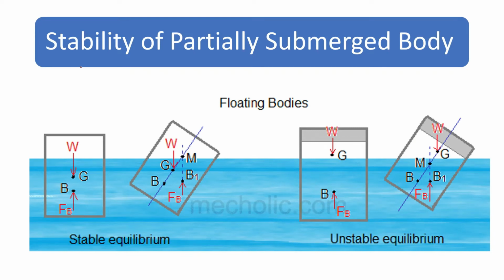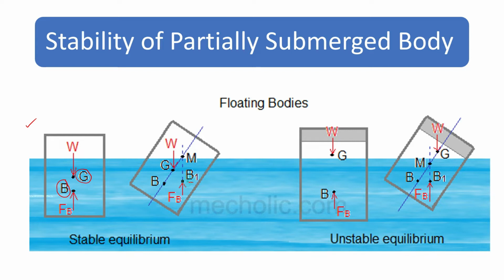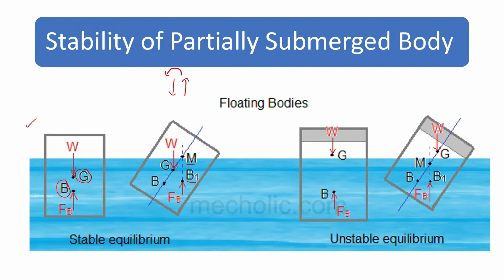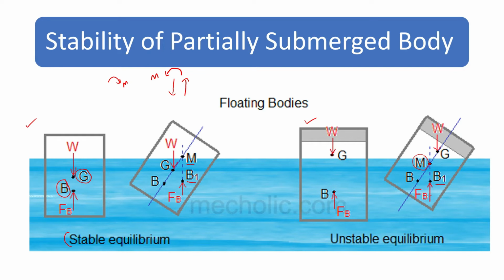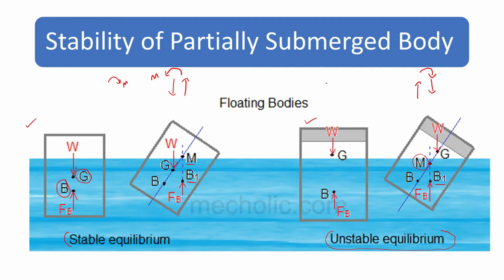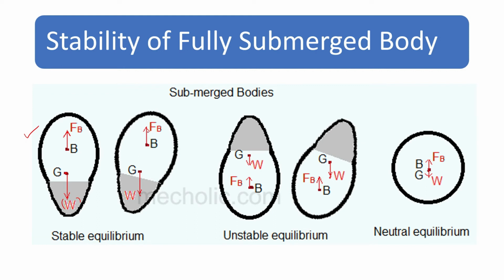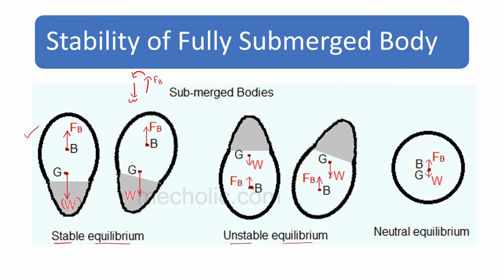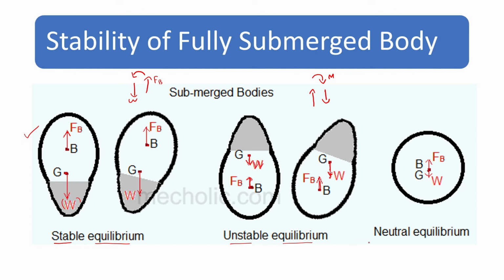Stability of partially submerged and fully submerged body(Lecture 1.16)